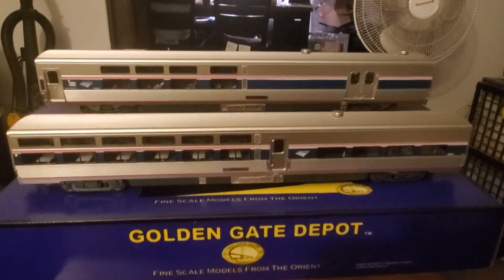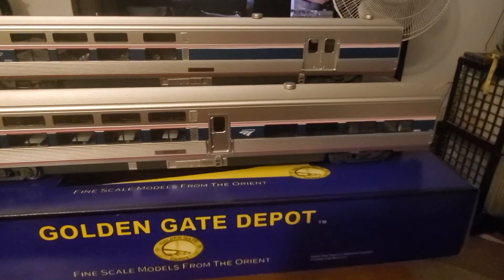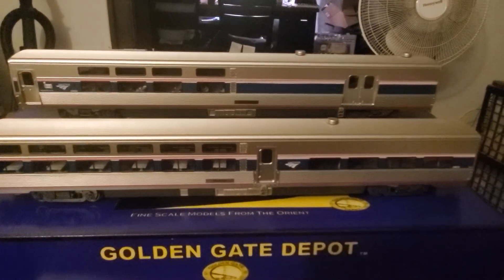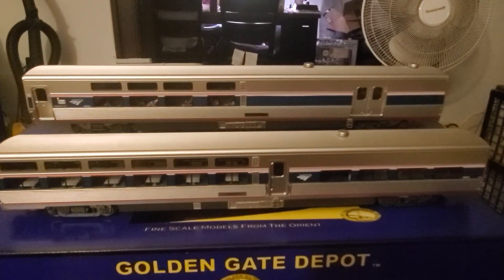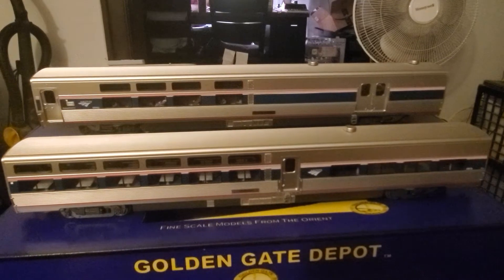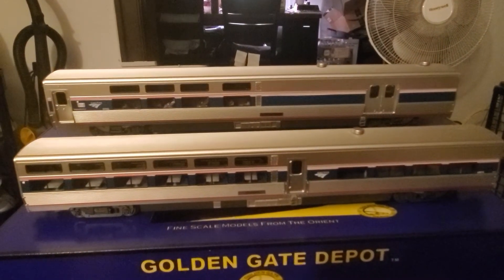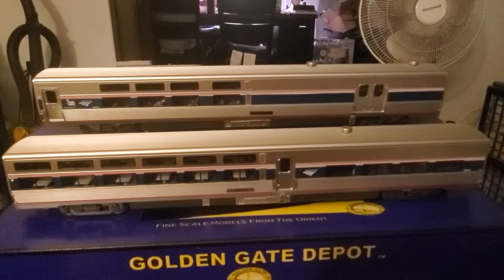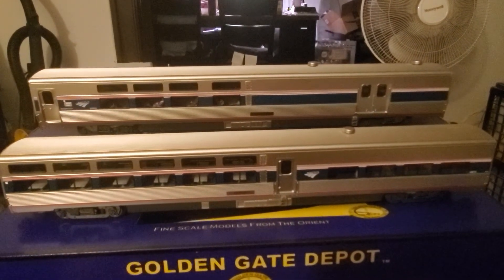Golden Gate Depot Amtrak Viewliners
What's up "Train Dawgs !" Just received today two Amtrak Viewliner cars in the Phase 6 scheme.  The bottom car is a Dinner and the top one is a Baggage/Dorm car. These cars were shipped from China in June of this year .